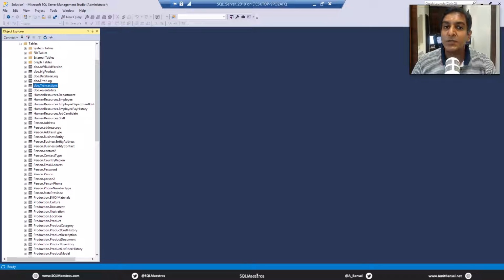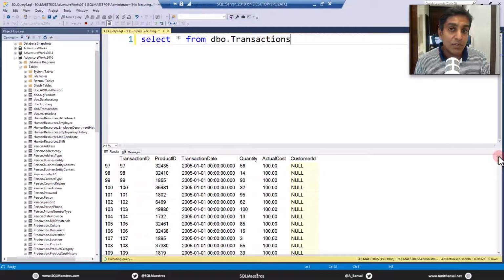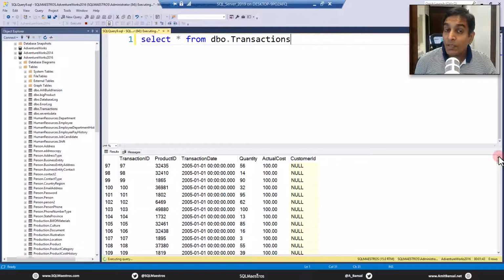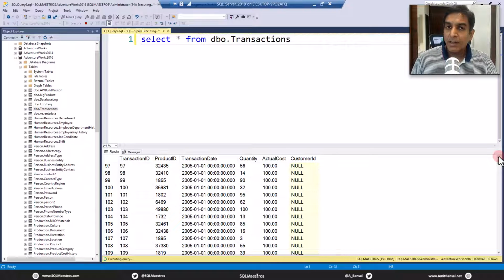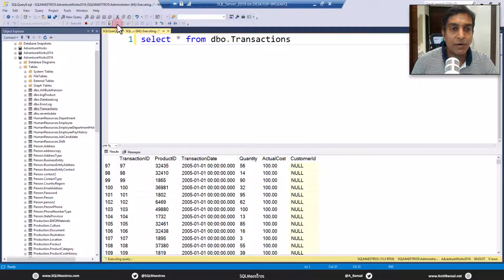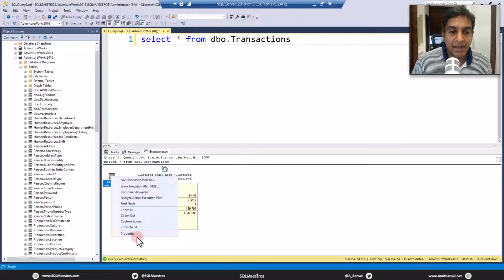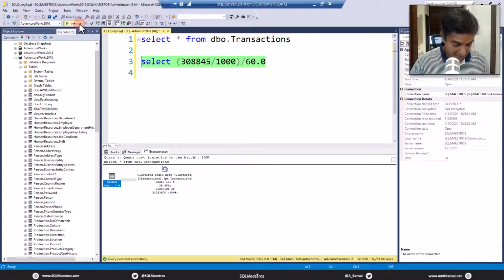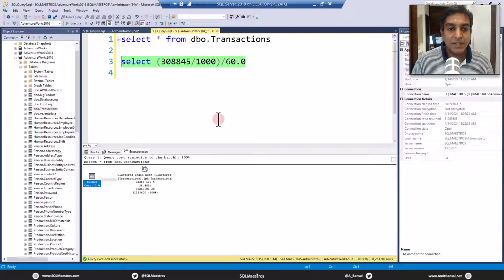ASYNC_NETWORK_IO WAIT TYPE